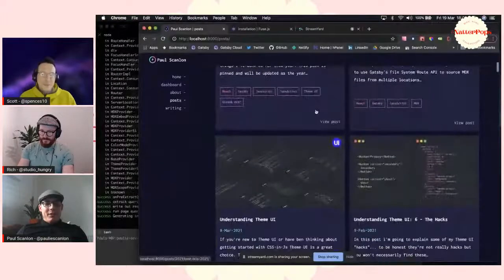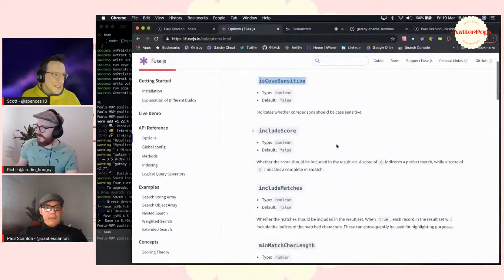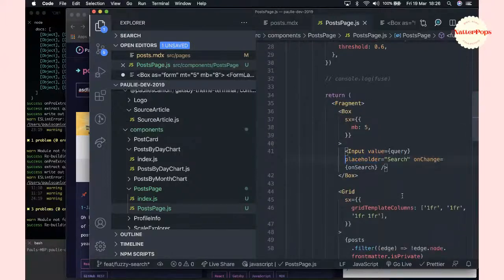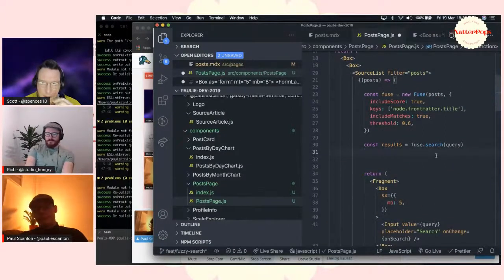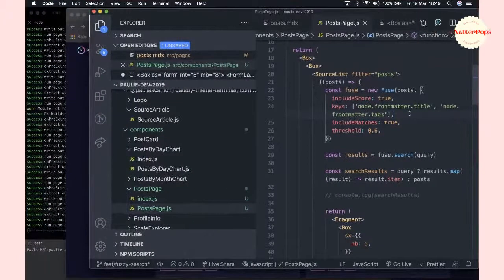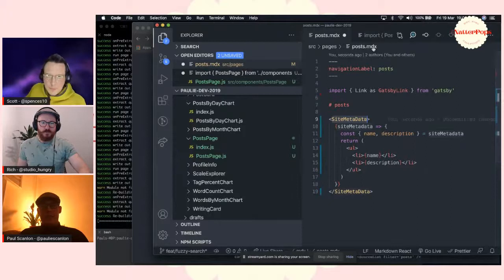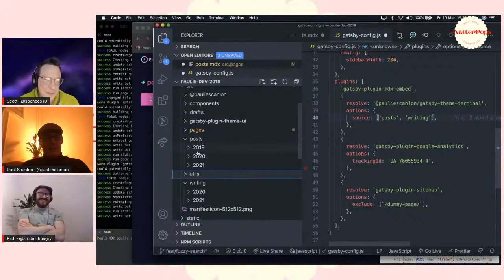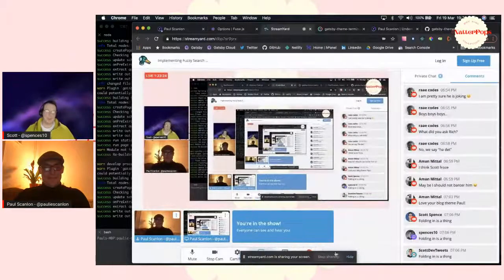Implementing Fuzzy Search on a Gatsby MDX Blog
The Natterpops community will be implementing fuzzy search on Paul's blog with Fuse.js this Friday